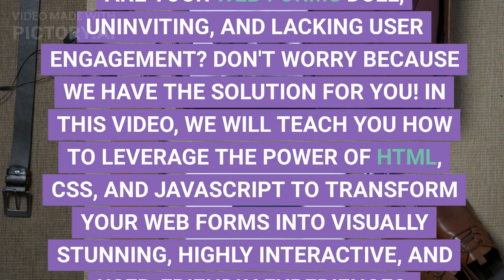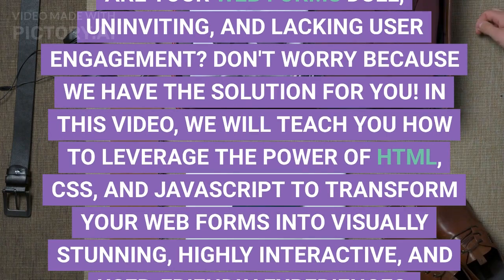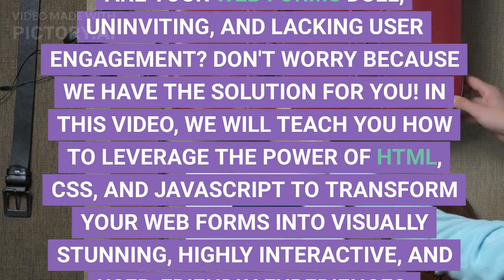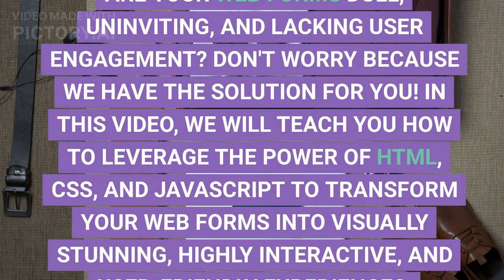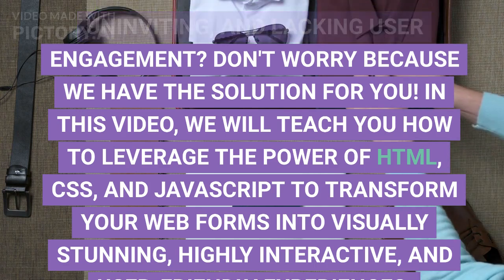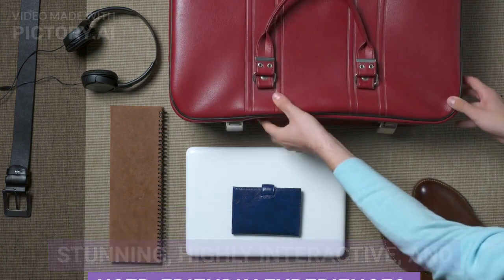From Boring to Brilliant: Transform Your Web Forms with HTML, CSS, and JavaScript!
In this exciting tutorial, we'll take your web forms from ordinary to extraordinary! Join us as we dive into the powerful trio of HTML, CSS, and JavaScript to unleash the full potential of your web forms. Learn how to create stunning designs, add interactivity, and enhance user experience like never before. Whether you're a beginner or an experienced developer, this video will provide you with the knowledge and inspiration to make your web forms shine. Get ready to transform your forms from boring to brilliant!